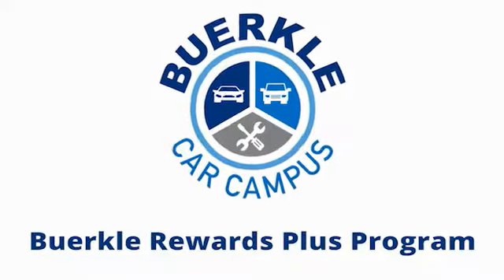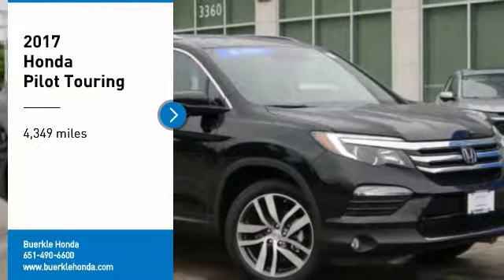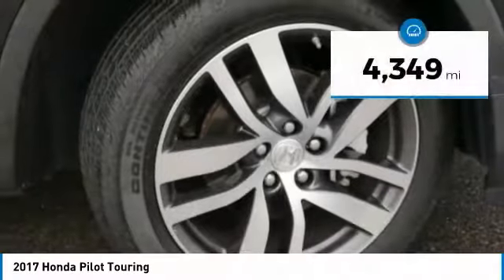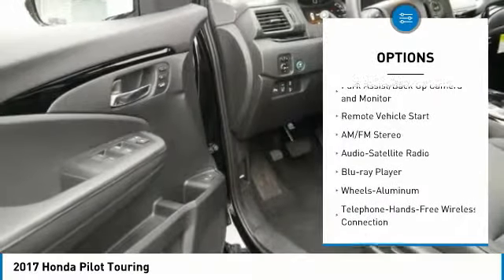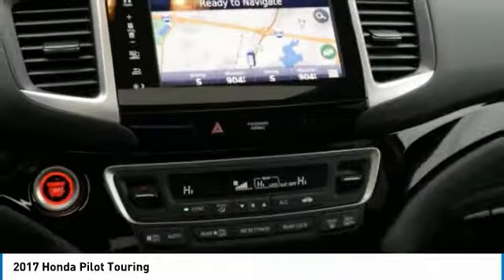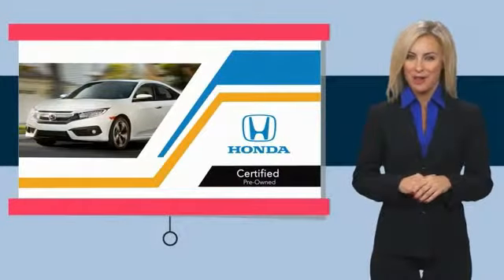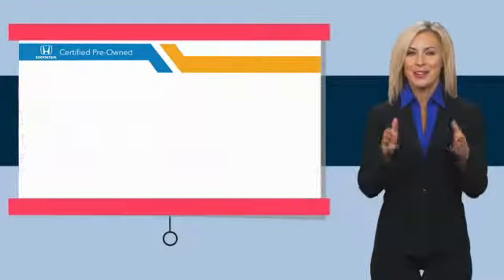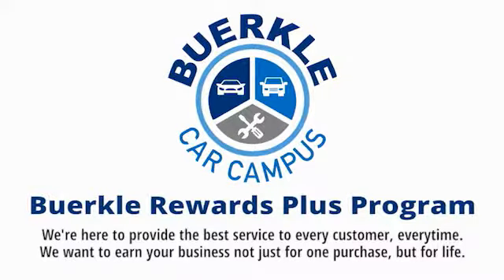2017 Honda Pilot - St Paul, White Bear Lake, Brooklyn Center, Burnsville, MN R239635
Buerkle Honda is Minnesotas Premier Honda Dealership!  Located north of St Paul in White Bear Lake, Buerkle Honda has a Large selection of New & Used Honda models!  We also offer a great experience to every one of our customers.  When you buy with Buerkle, youre enrolled in our Buerkle Rewards Program Plus!  That means great benefits to you, to show that we appreciate your business.  Call, Click, or Stop by Buerkle Honda Today!

For Sale In:
Minneapolis, MN
Maplewood, MN
Woodbury, MN
Roseville, MN
Richfield, MN
Stillwater, MN
Plymouth, MN
Minnetonka, MN
Monticello, MN
Eden Prairie, MN
Hastings, MN
Owatonna, MN
Egan, MN
Oakdale, MN
Shoreview, MN
Hopkins, MN
Blaine, MN
Lino Lakes, MN
Hugo, MN
New Brighton,
Brooklyn Park, MN
Duluth, MN
Rochester, MN
St Cloud, MN
Bloomington, MN
Fargo, ND
Hudson, WI
Sommerset, WI
Inver Grove Heights, MN
Mankato, MN

Buerkle Honda
3360 Highway 61 North

Don't miss this 2017 Honda Pilot. It's equipped with great features. You'll want to take this suv home. Make a great choice today.